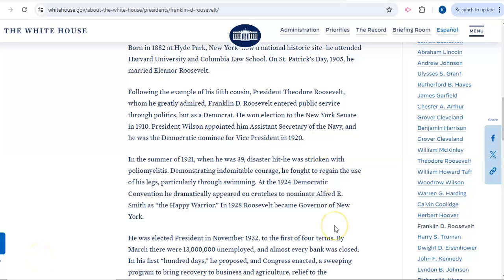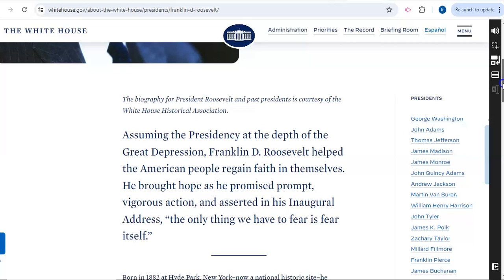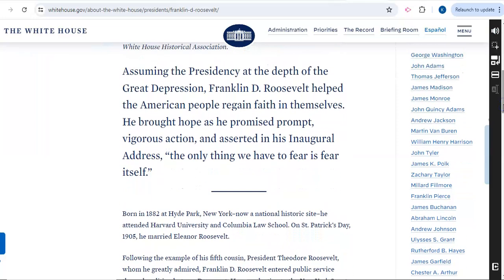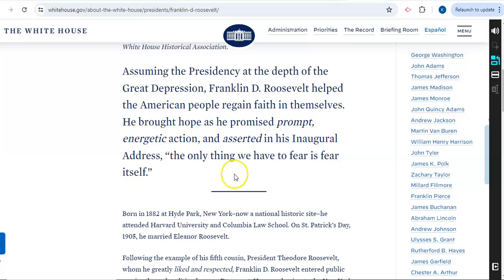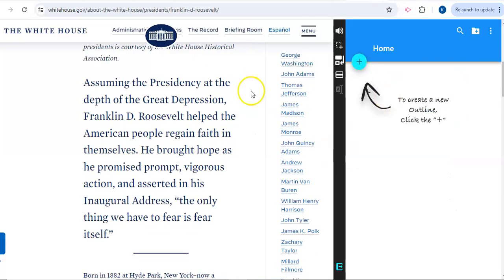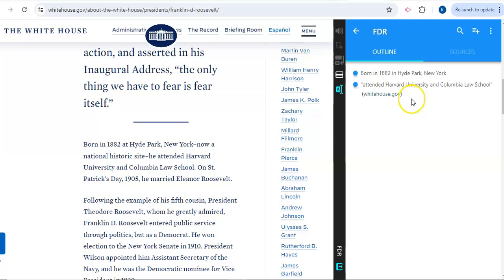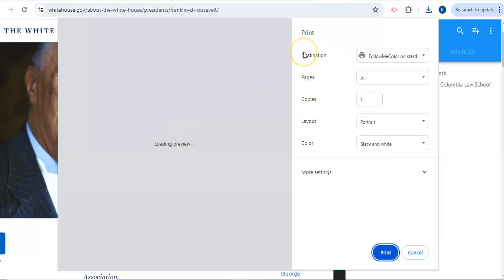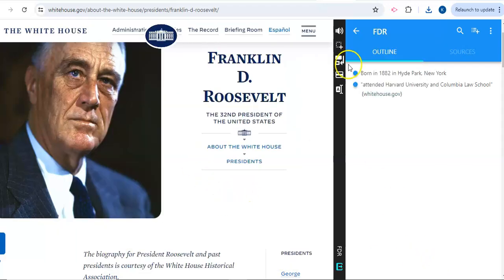EDU570 Assistive Technology: Snap&Read